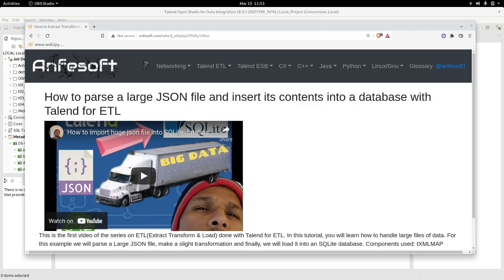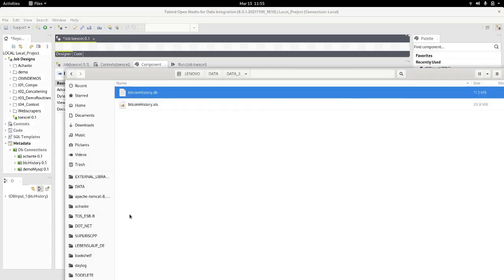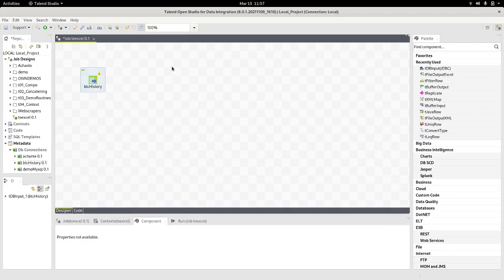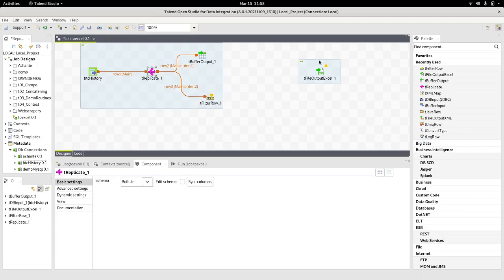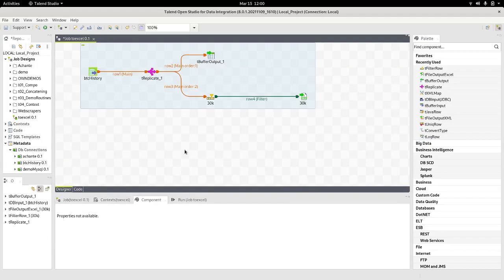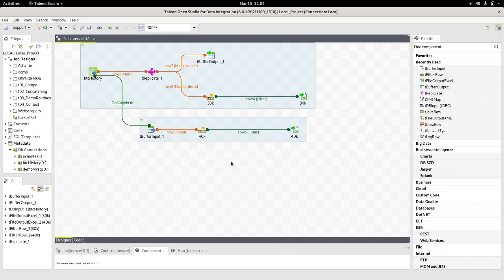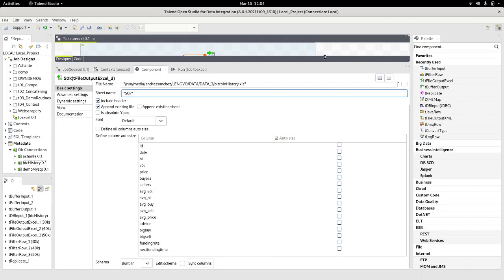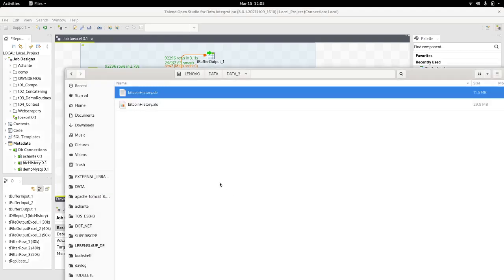How to generate a large Excel file with multiple sheets on Talend ETL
Here's a short demonstration on how to create a large Excel file with multiple sheets on Talend open studio for ETL.